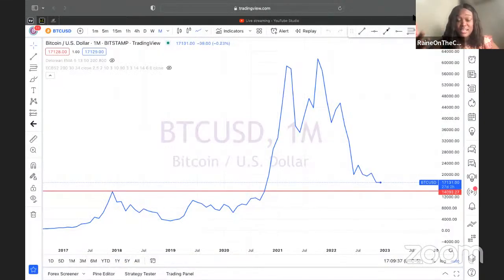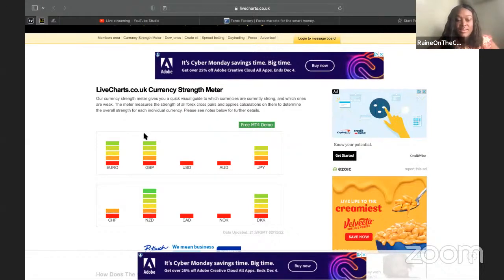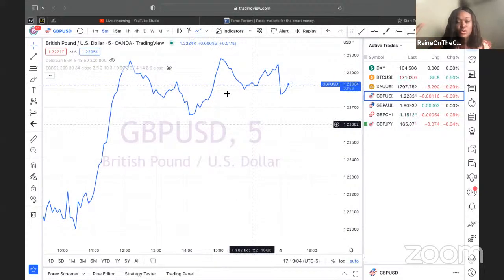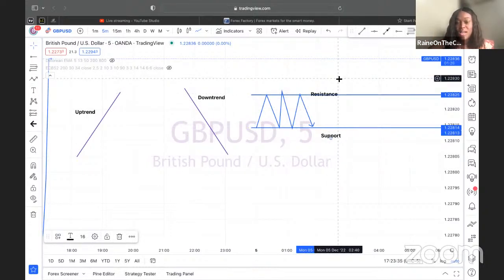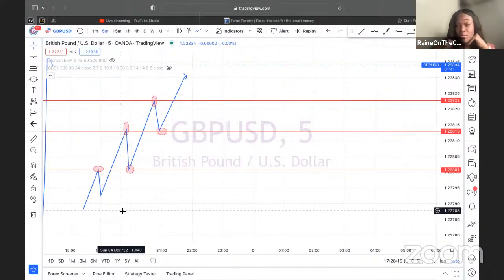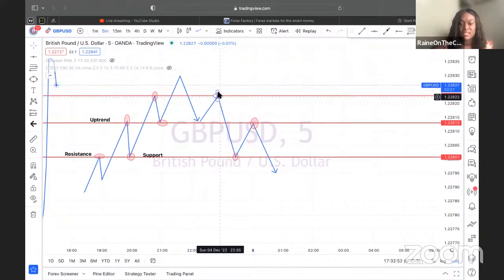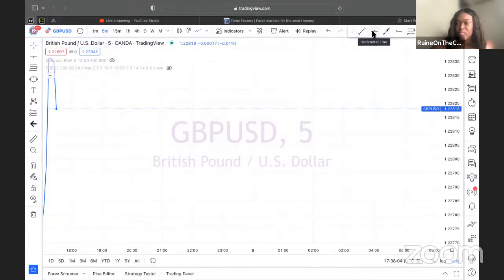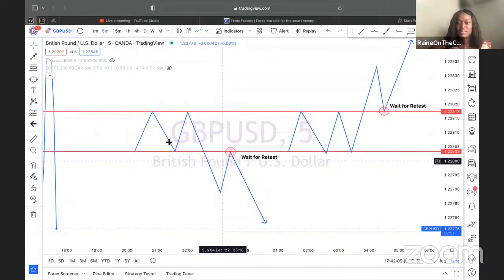TRADING BASICS | SUPPORT, RESISTANCE & TRENDLINES📈📉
Taking it back to the basics. What is a ceiling?  What is a floor? What does that look like on trading view?How do I spot the trend?

People always ask me what broker to use. I'm not endorsing any brokers but here's the broker I use